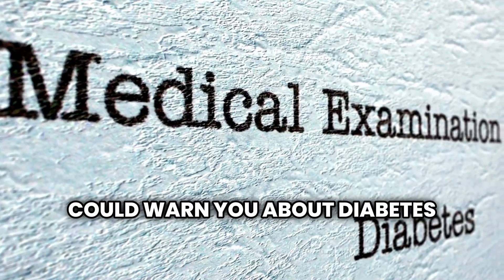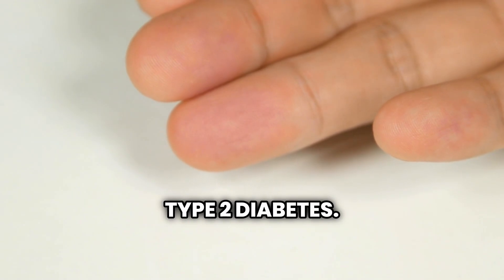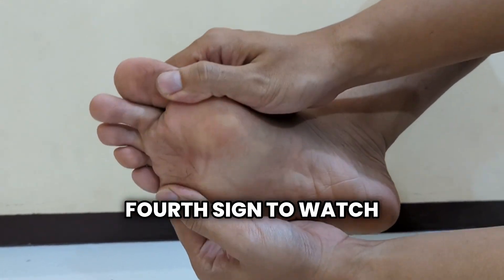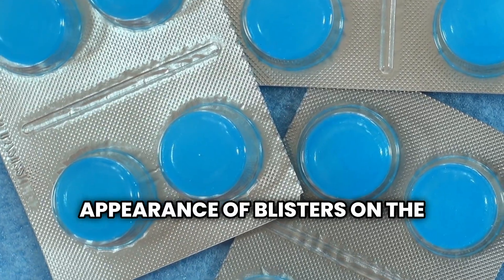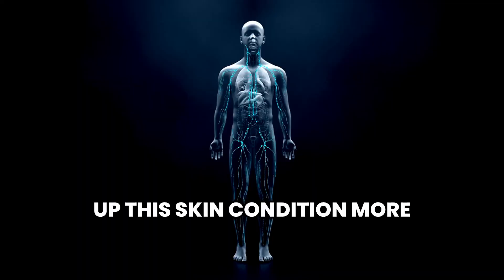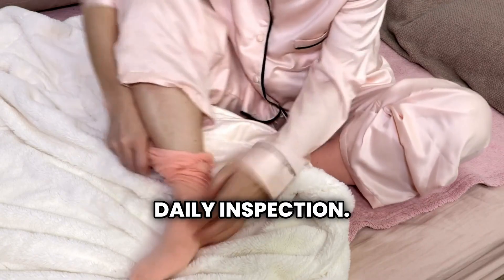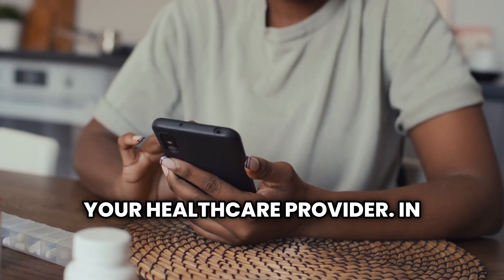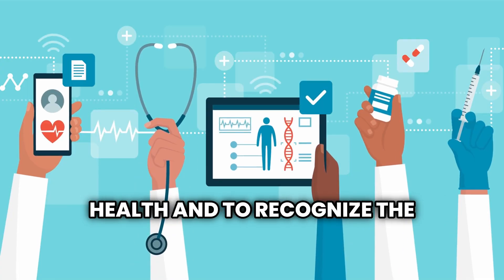12 Skin Signs of Diabetes Doctors Want You to Know | Diabetes skin signs Diabetes symptoms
Did you know your skin could be revealing signs of diabetes long before traditional symptoms appear? This educational video explores the 12 most common skin changes that could indicate high blood sugar levels.
From dark patches on your neck (acanthosis nigricans) to unexplained blisters and persistent infections, we examine each warning sign in detail with visual examples to help you identify them early. Early detection could prevent serious complications down the road.
We'll cover important conditions like necrobiosis lipoidica, digital sclerosis, diabetic dermopathy, and more - explaining what they look like, where they typically appear, and why they happen in people with diabetes or prediabetes.